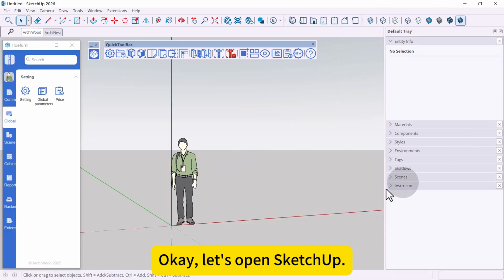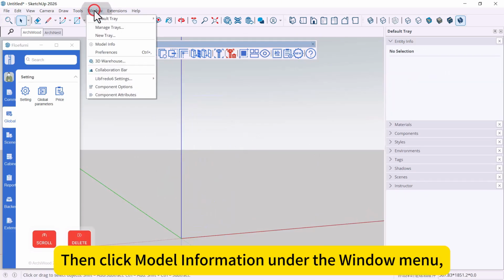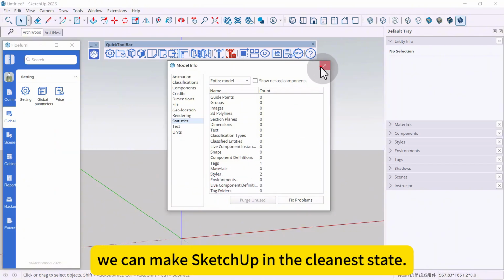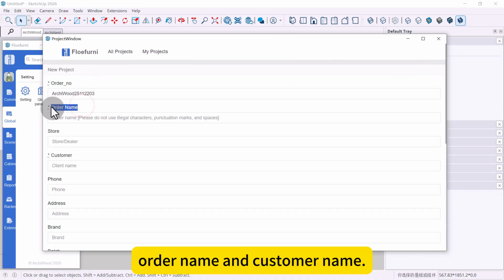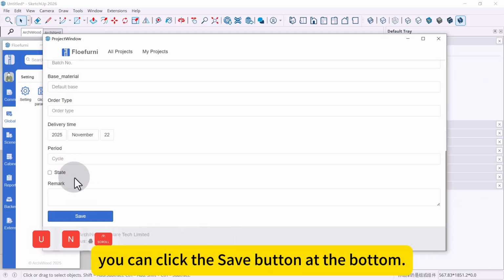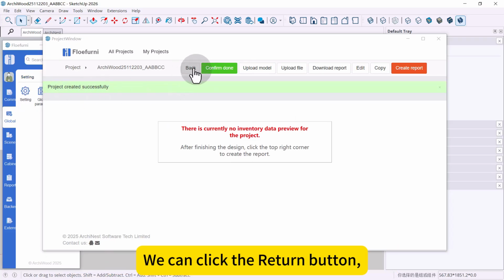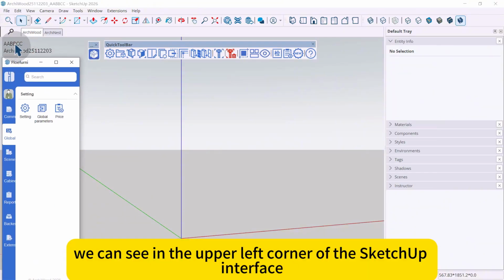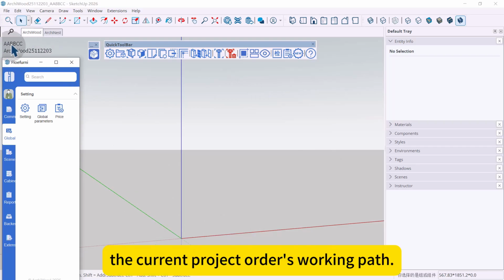Lecture 03: Creating Project Orders